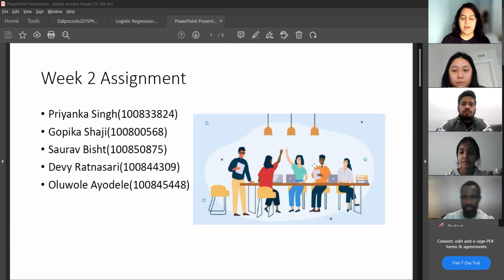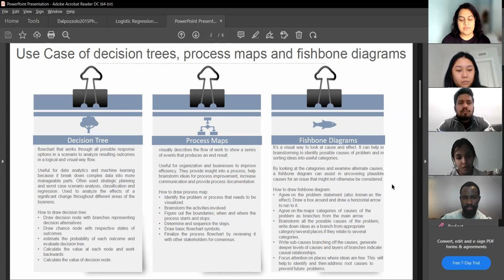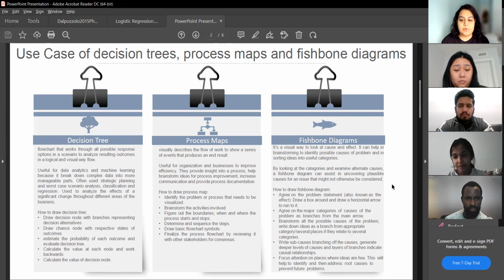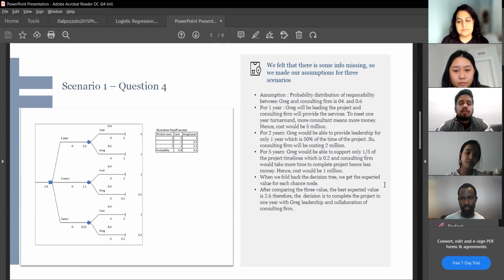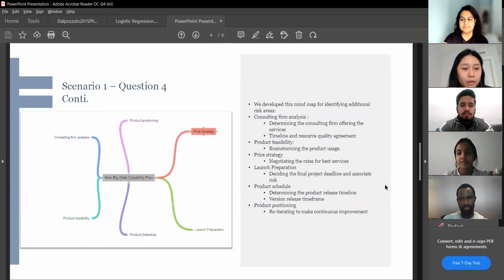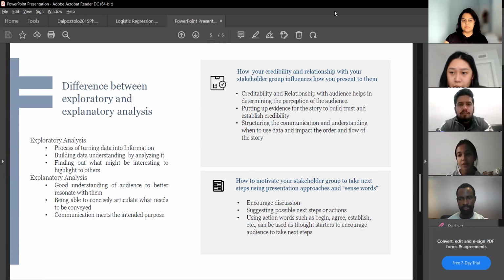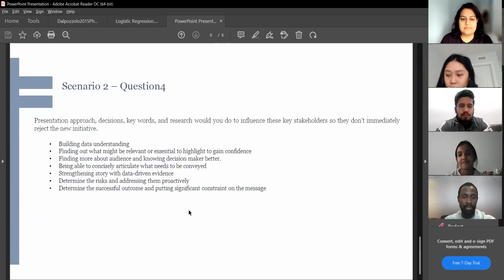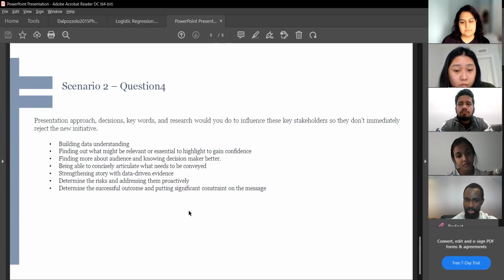Assignment Week2 AIDI Visualization